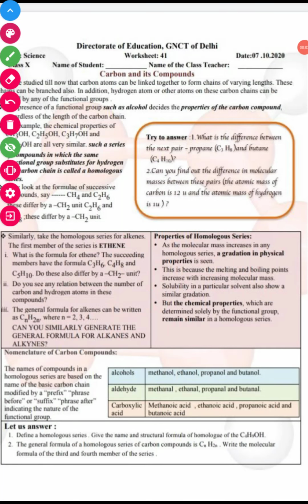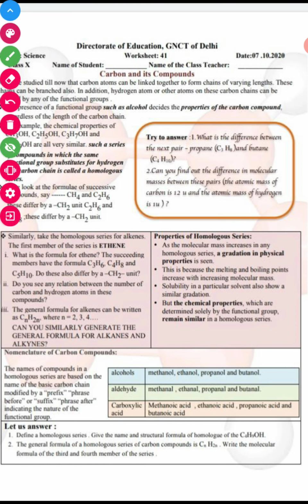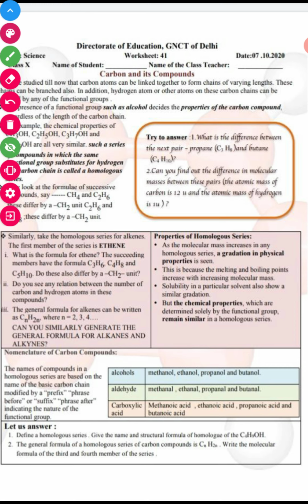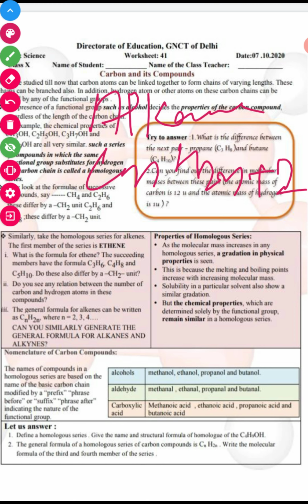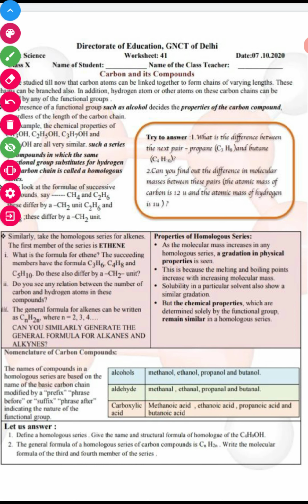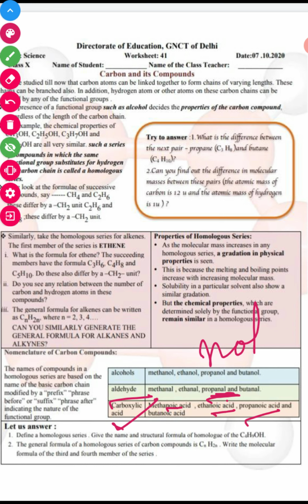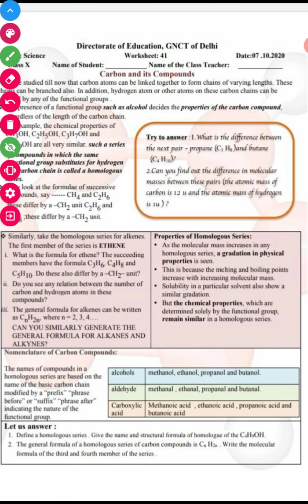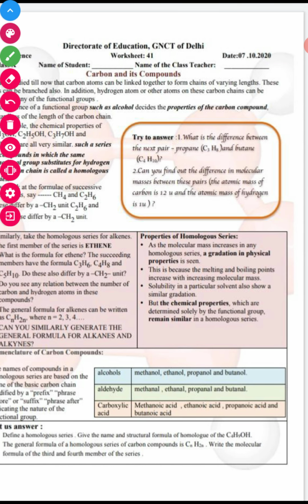| Worksheet-41 (07/10/20) Solutions in English Class 10 | Homologous Series |